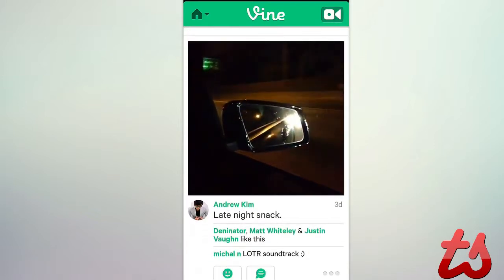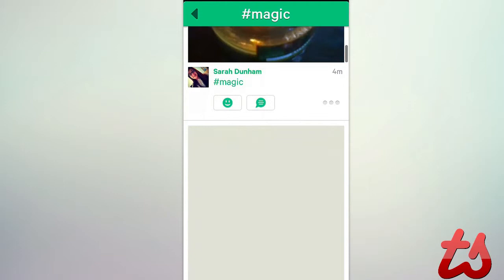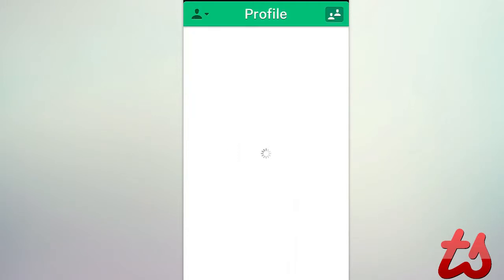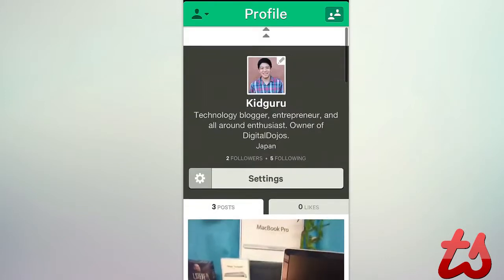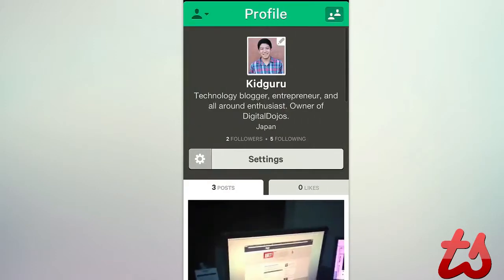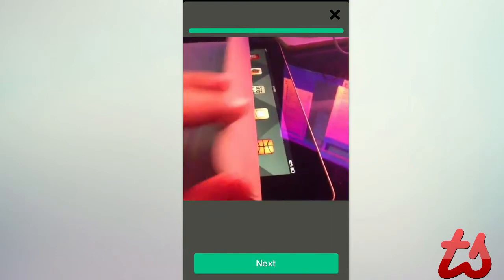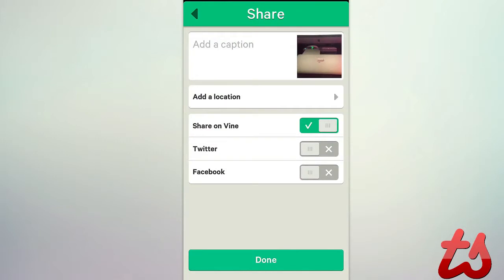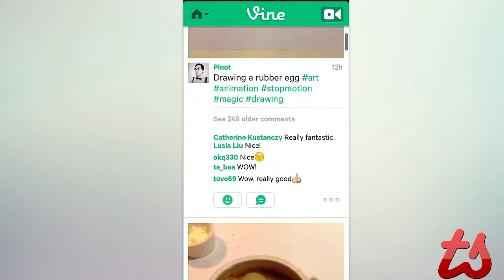Vine iPhone App Review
Vine is a cool app that allows you create and edit small, looping video clips to share with friends and family.